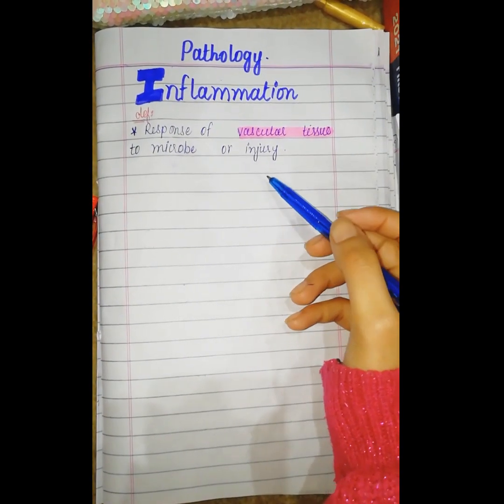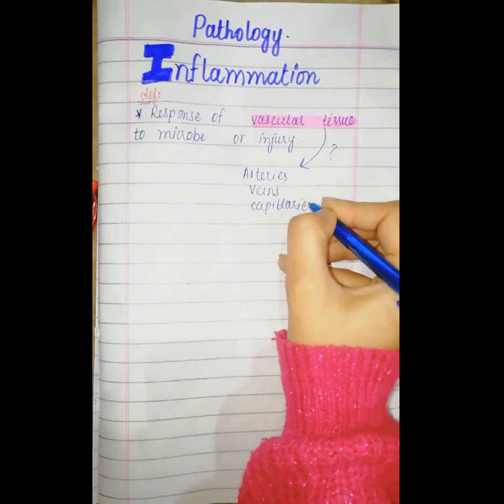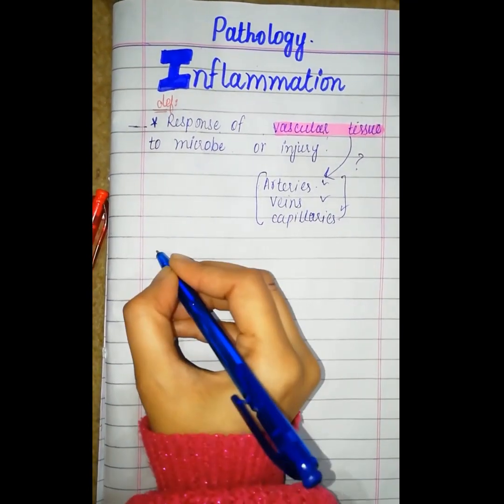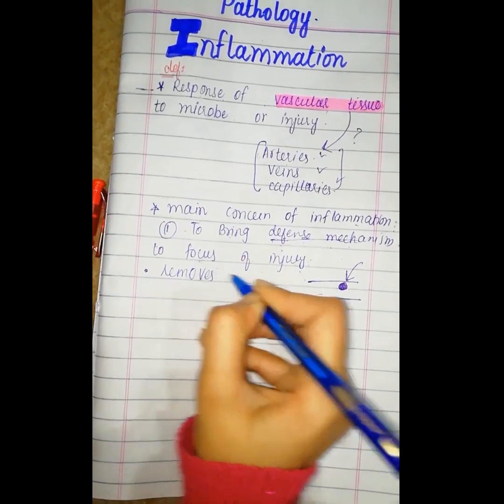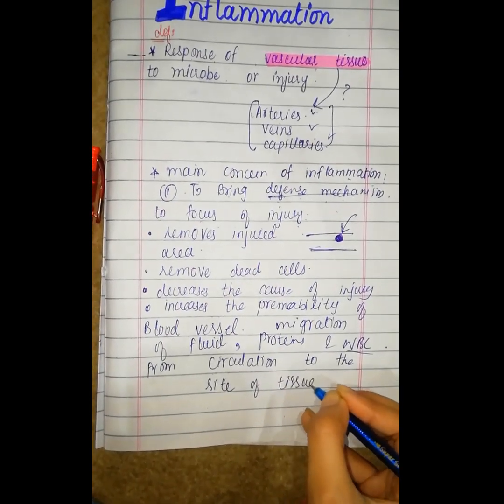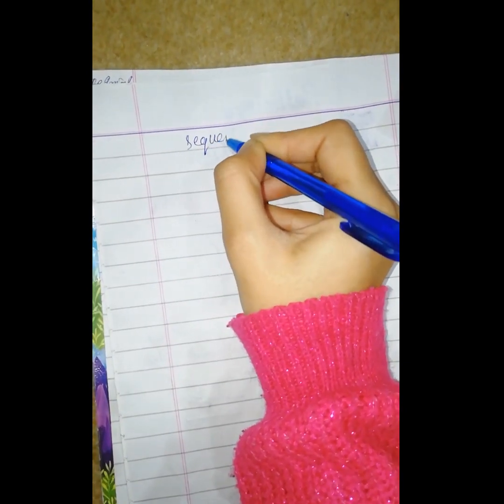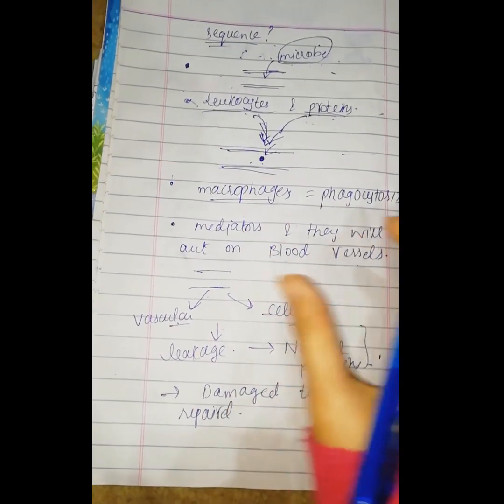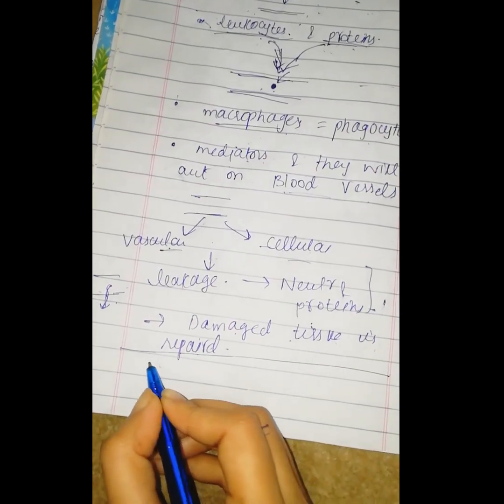Inflammation and Repair Part#1 (Robbins)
In this video we will talk about Inflammation.
3rd chapter of Robbins...